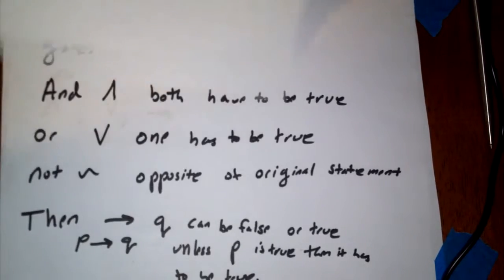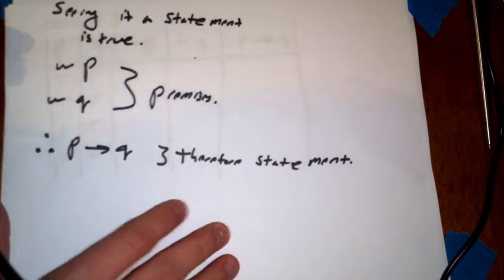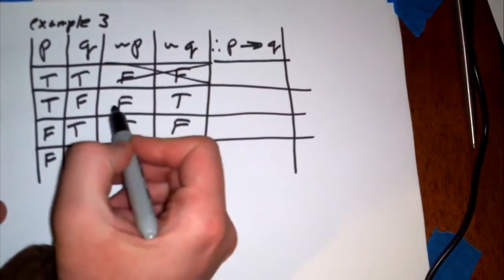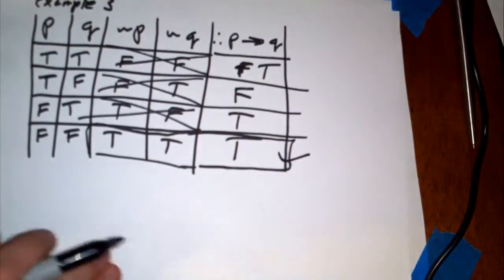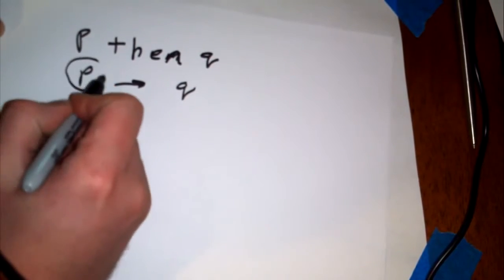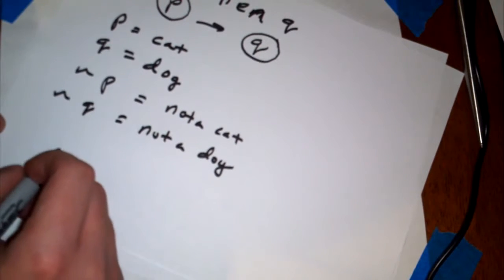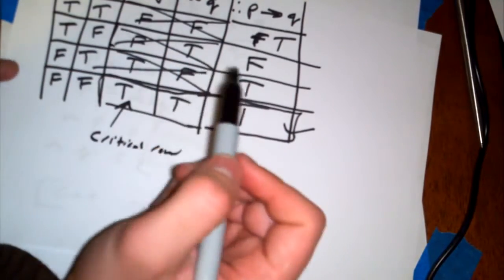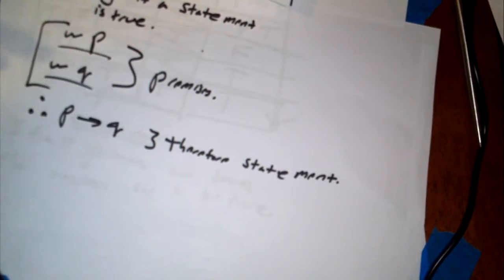Discrete Math truth tables part 3